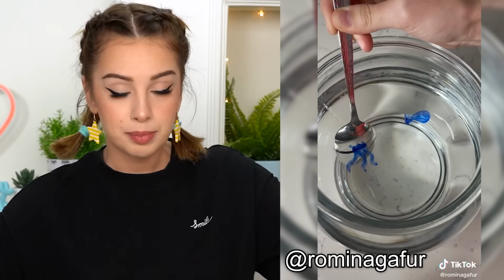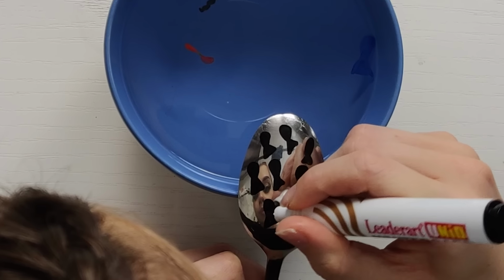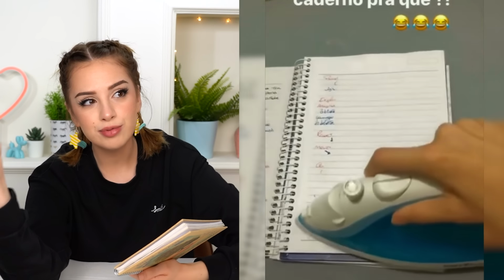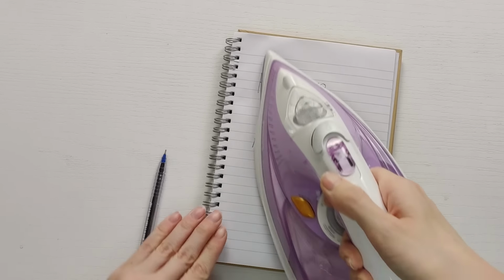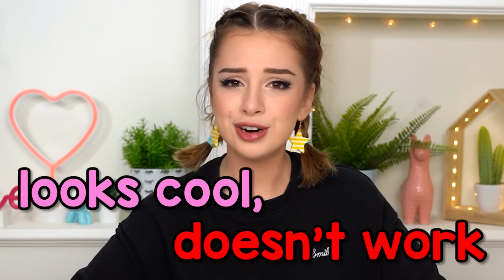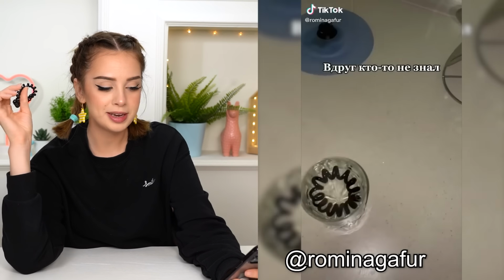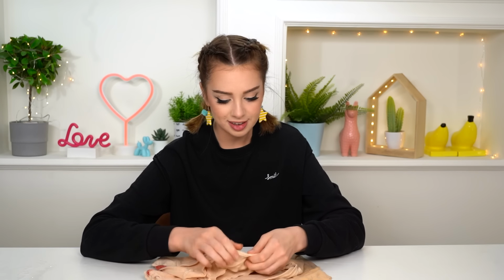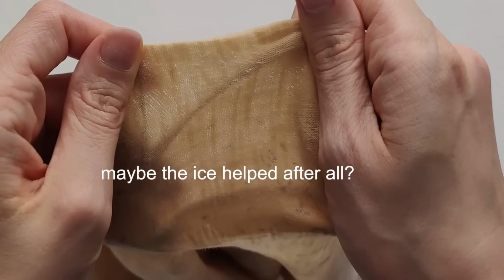Testing BACK TO SCHOOL DIY HACKS from Tik Tok and 5 Minute Crafts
Today we are testing back to school DIY hack and tricks.Let's see if they work!